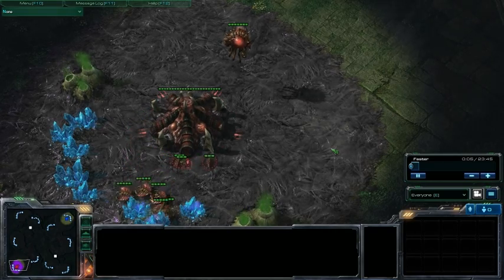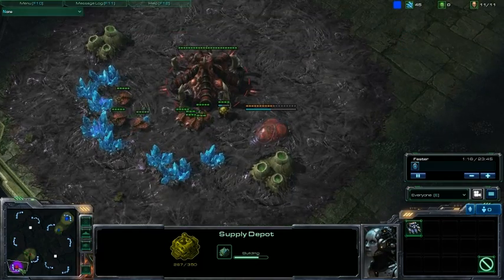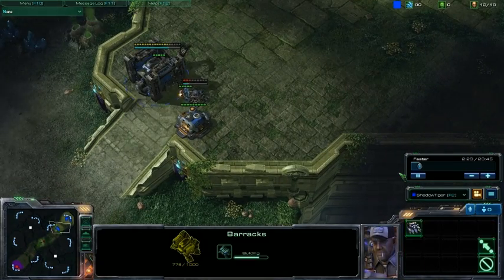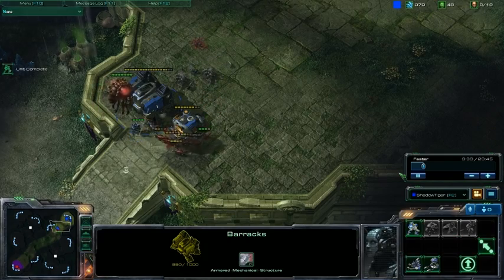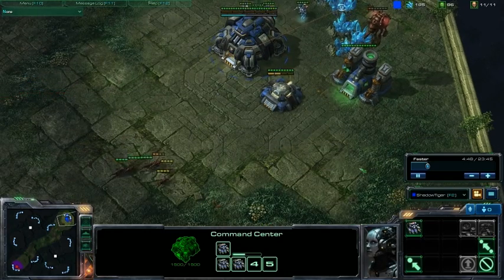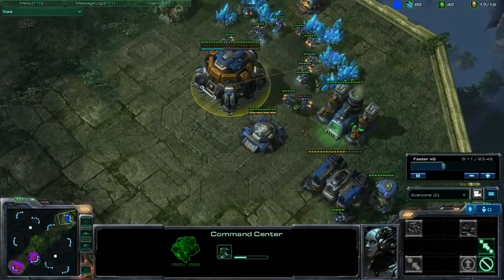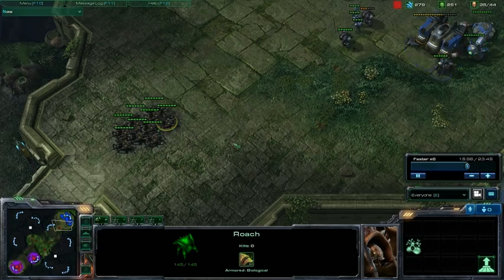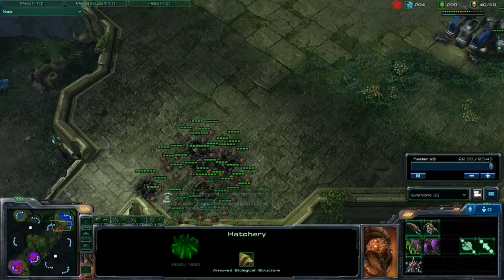Six Pool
I started my placement matches for the starcraft 2 beta and here is an interesting video. My opponent goes a 6 pool all in zergling rush, and using my quick wits I manage to surivive.